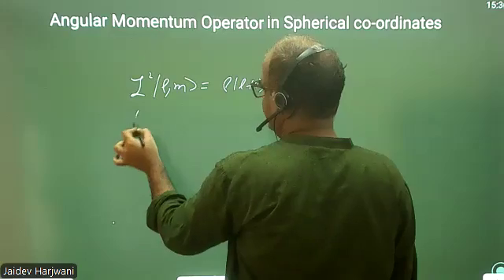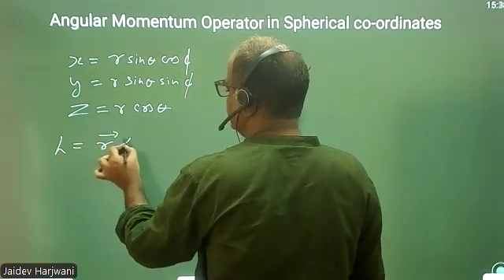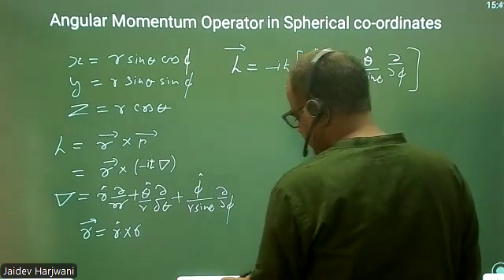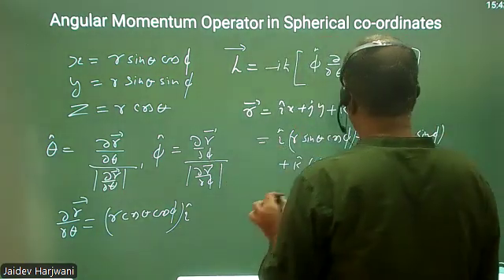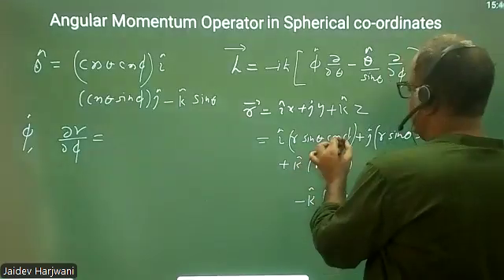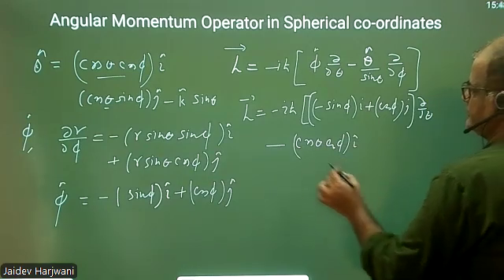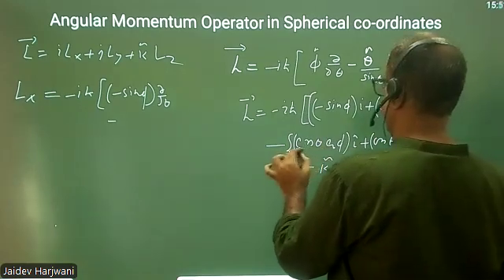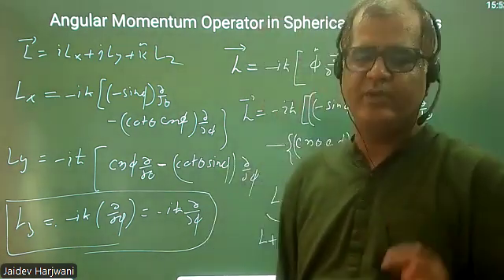ANGULAR MOMENTUM OPERATORS IN SPHERICAL COORDINATE SYSYEM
In this video we learn to write Angular momentum operators in spherical co-ordinate system.
These expressions are important in solving the Schrödinger equation for systems with rotational symmetry, such as atoms and molecules.